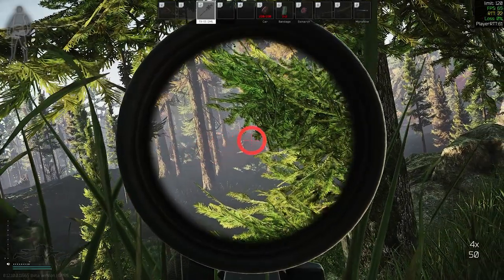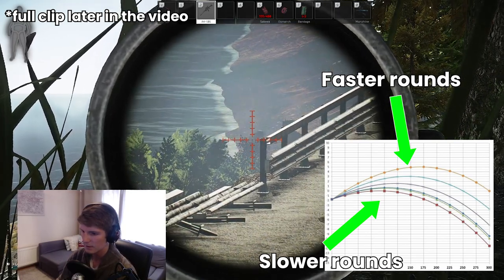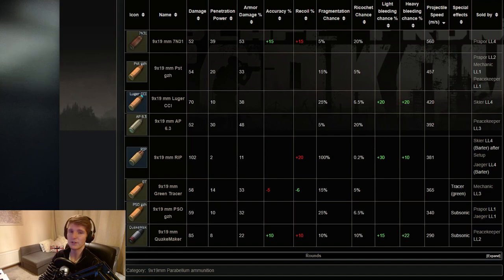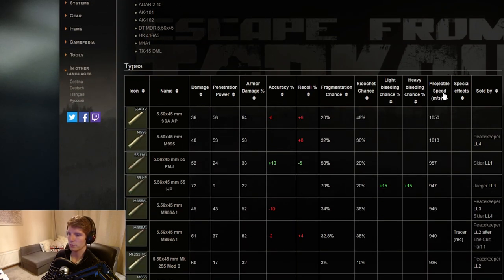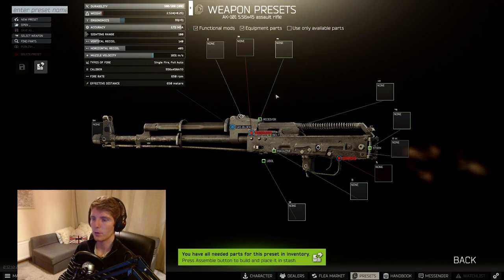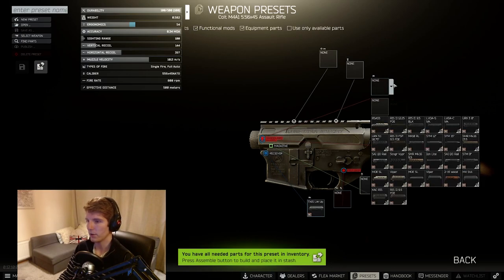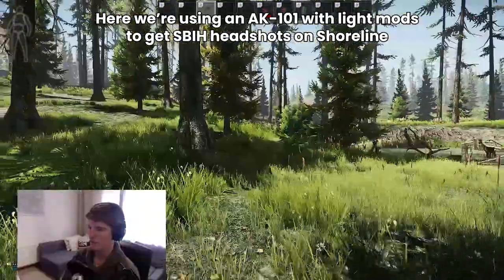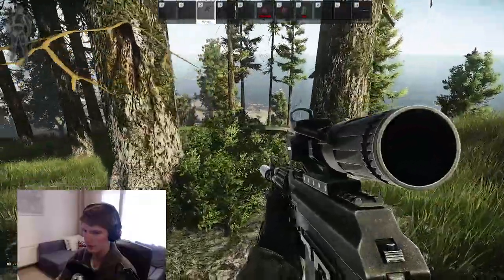What is the Fastest Muzzle Velocity in Escape from Tarkov?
What is the fastest muzzle velocity Escape from Tarkov? In today’s video we’ll be answering this question, and with the latest patch and a few new ammo types it’s the perfect time to get into the details and check out our options.

Fast rounds are useful for quests such as A Shooter Born in Heaven, as to get 100m headshots you want your bullets to travel as quickly to your target as possible. Round velocity in EFT is made up of a combination of both the bullet’s own velocity rating, as well as the weapon used to fire it. This is because the weapons themselves have modifiers on barrels and muzzles which can increase or decrease the muzzle velocity of the weapon itself.

Typically, the lighter AR rounds are the most effective at reaching the highest muzzle velocity, and so the armor piercing rounds in the 5.45 and 5.56 category are generally the best choices when it comes to speed alone.

00:00:00 Start
00:00:16 Intro
00:02:22 What makes a round fast?
00:03:37 Which standalone round is the fastest?
00:06:59 Potential weapons overview
00:09:32 AK101
00:10:34 M4 (and similar)
00:12:58 HK416
00:13:31 The fastest combination!
00:13:53 What to use practically
00:15:19 Gameplay